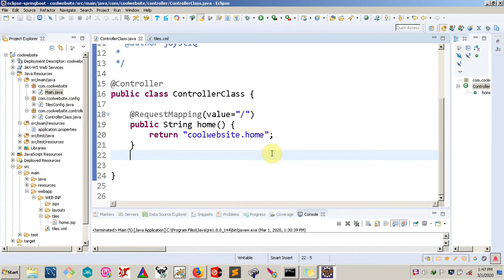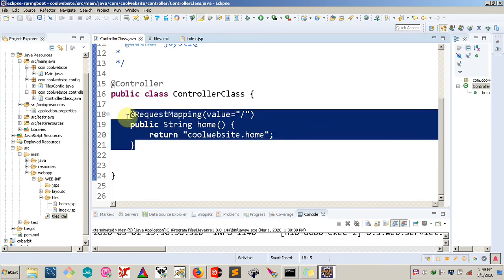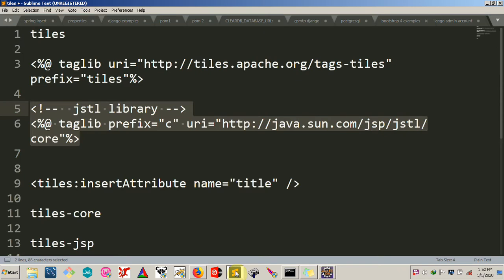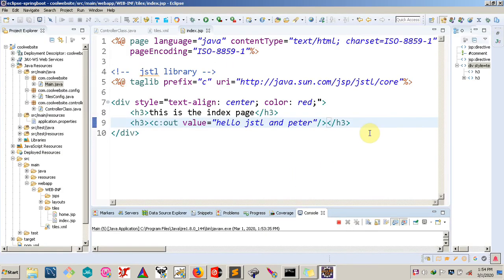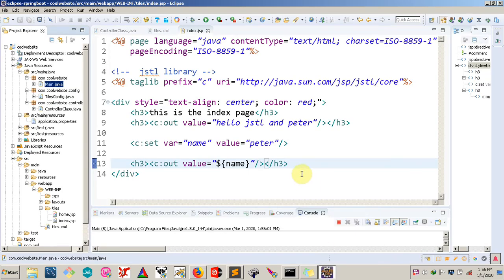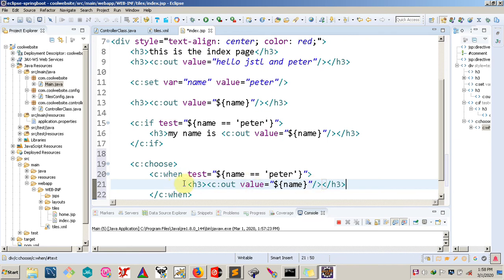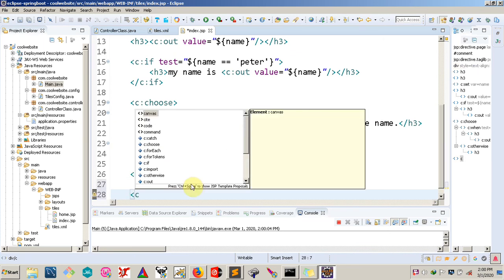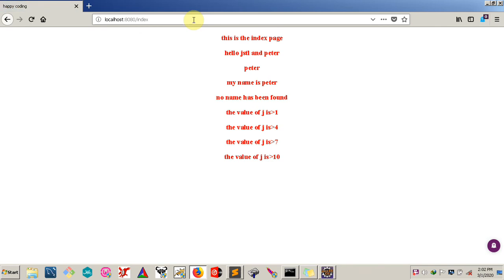04 springboot tutorial jstl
Spring Boot makes it easy to create stand-alone, production-grade Spring based Applications that you can "just run". We take an opinionated view of the Spring platform and third-party libraries so you can get started with minimum fuss